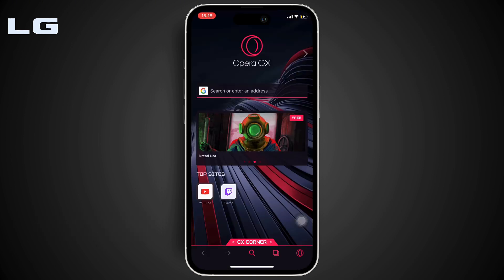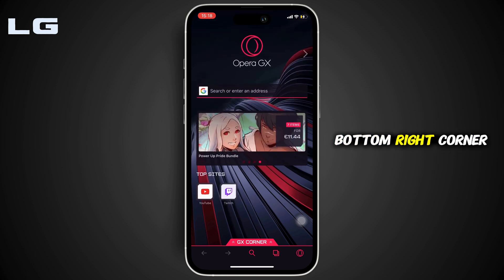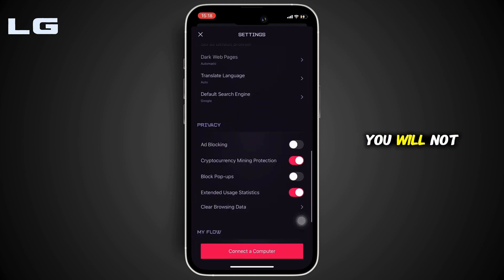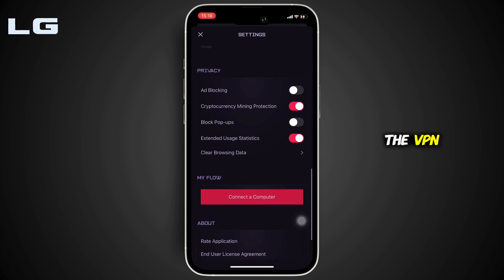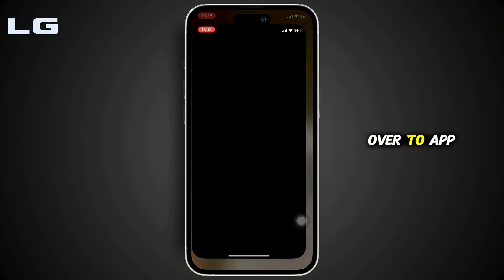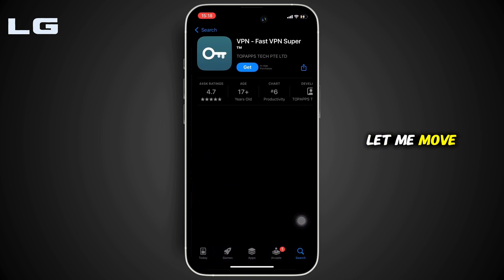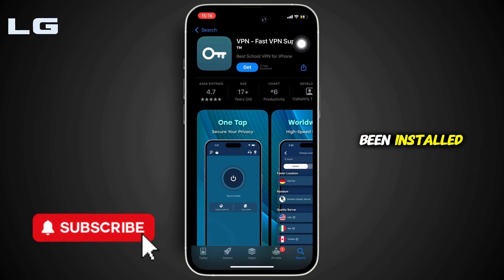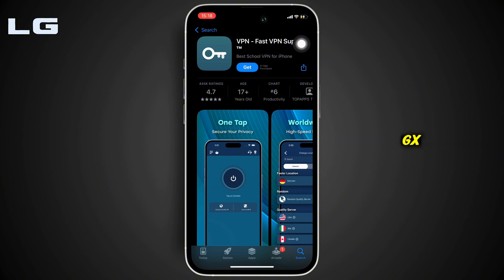How To Enable VPN on Opera GX Mobile (Possible?)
Want built-in VPN protection on Opera GX Mobile in 2025—but not sure if it’s actually possible? This video is your step-by-step guide to check current availability, unlock hidden beta flags, and add reliable work-arounds if native VPN is still missing. We’ll cover Android & iOS menus, Opera Account sync quirks, and trusted third-party tunnels that integrate cleanly with GX’s gaming-friendly features.

Timestamps
0:00 Introduction
0:10 How To (—or Why You Can’t Yet) Enable VPN on Opera GX Mobile